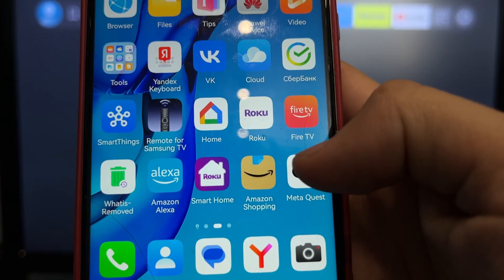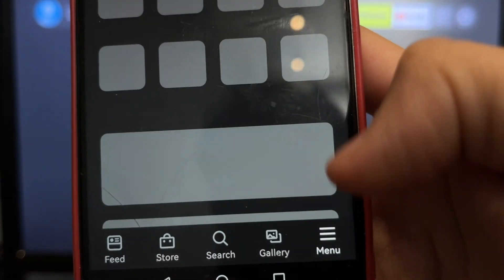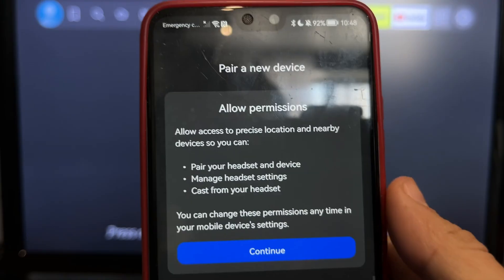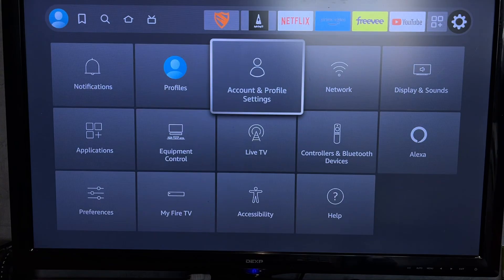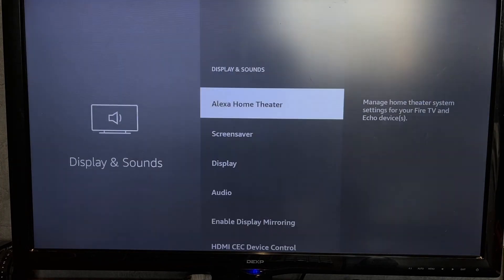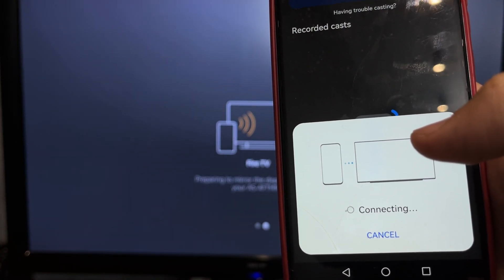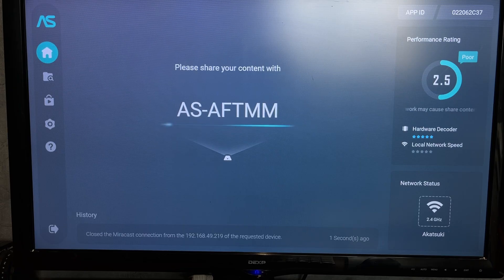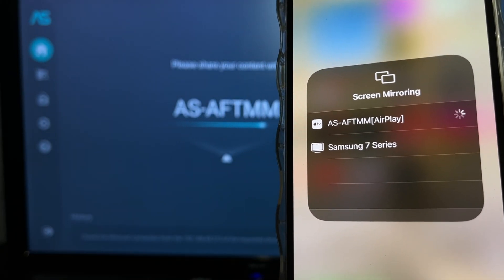How To Cast Oculus Quest 2 To Firestick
How To Cast Oculus Quest 2 To Firestick 2024
Today I will tell you How To Cast Oculus Quest 2 To Firestick
Let's go.
open meta quest app
menu
devices
choose quest 2
open network
your firestick and your phone must be connected to the same wifi network
casting
start cast
If you are using an android phone, then
open display & sounds
enable screen mirroring
turn on screen mirroring on your phone
choose your firestick
If you are using an iphone, then
open airscreen app
open screen mirrioring
choose your firestick
Go back to the meta app and start cast
That's it, now you know How To Cast Oculus Quest 2 To Firestick